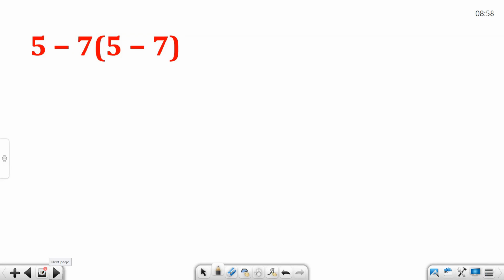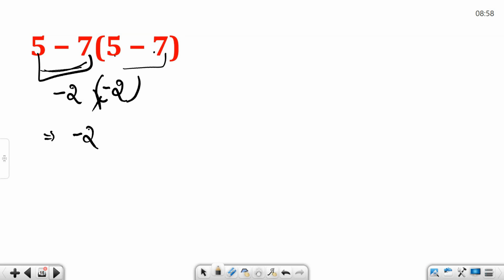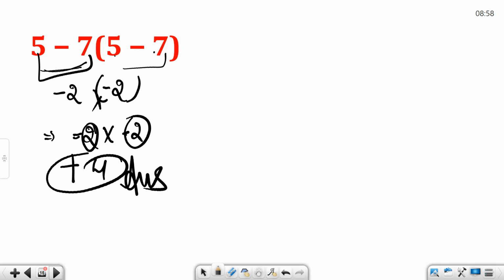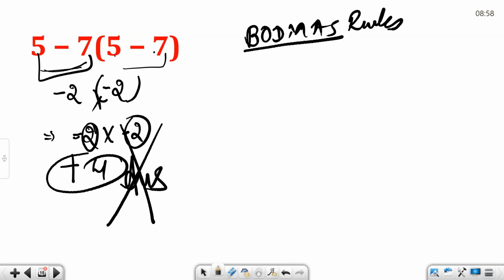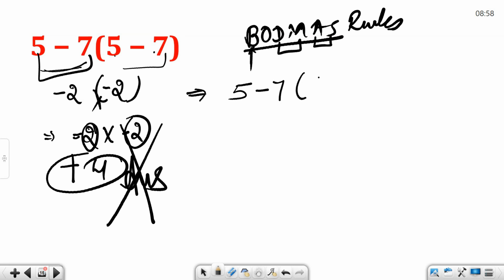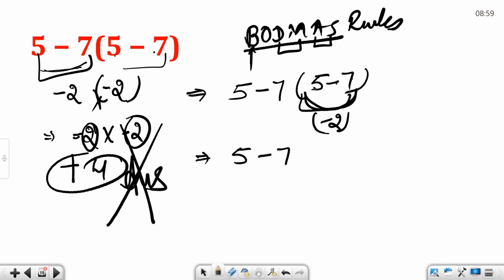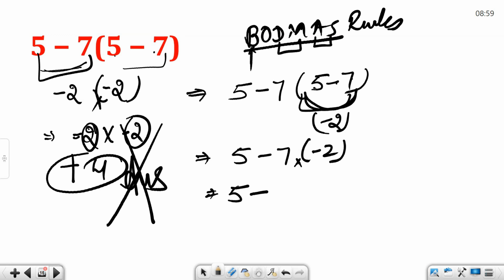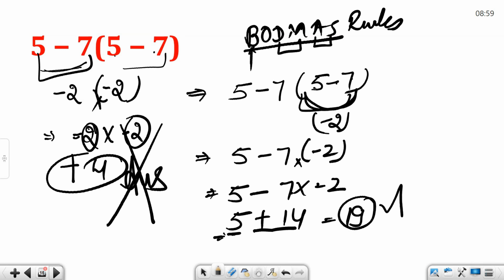Only 1% Can Solve This Math Problem!